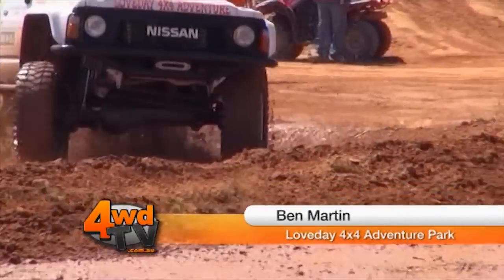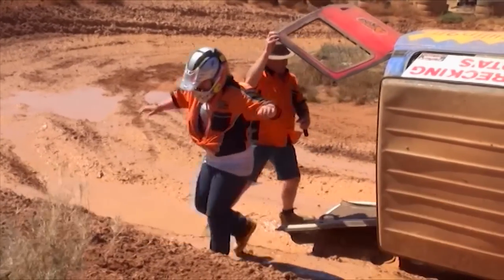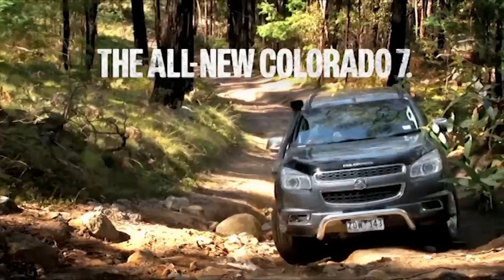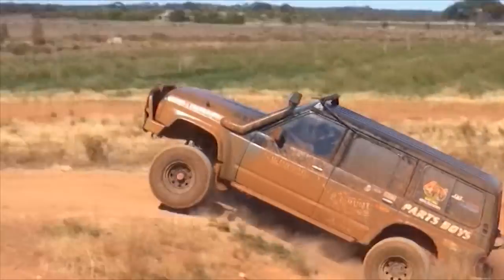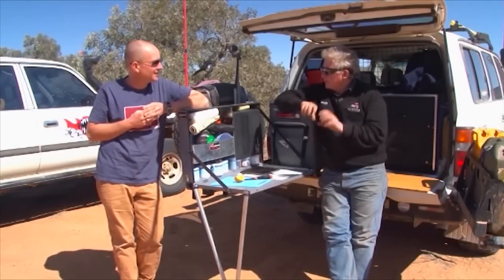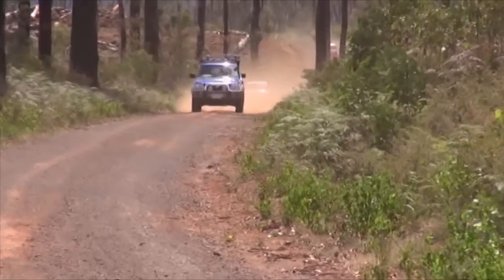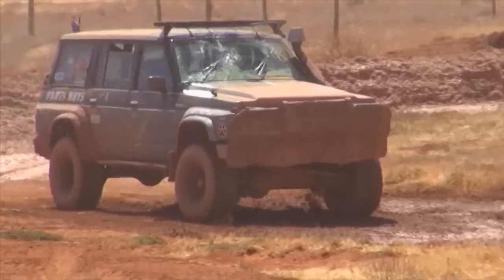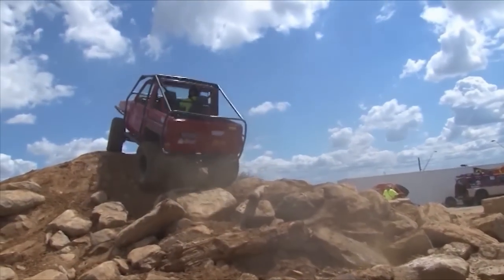4wd TV Episode 340